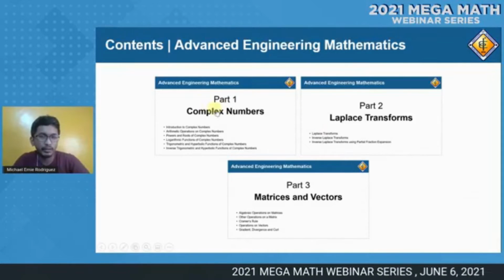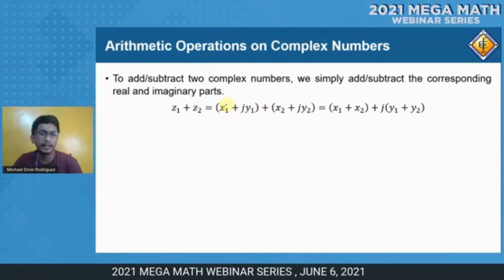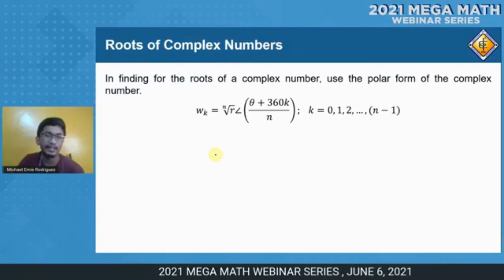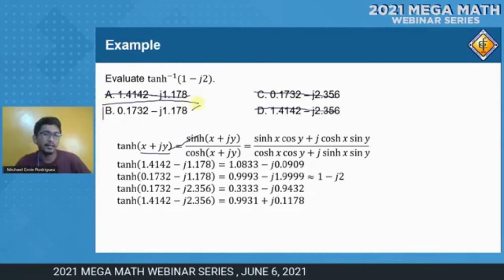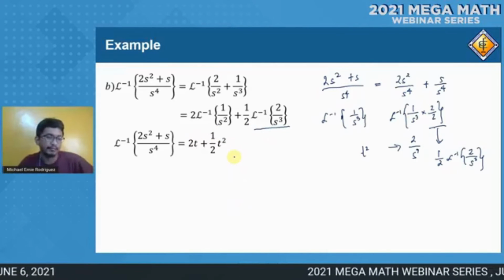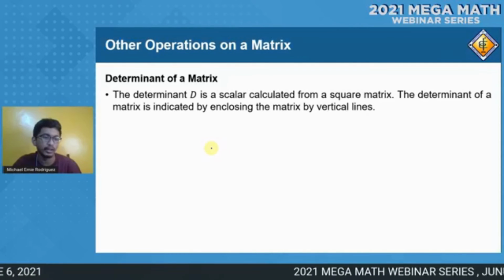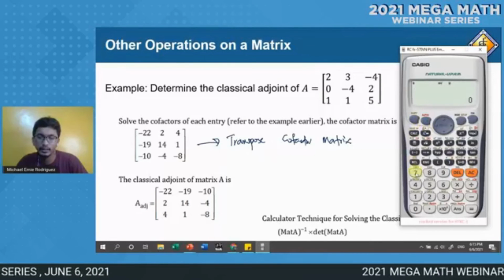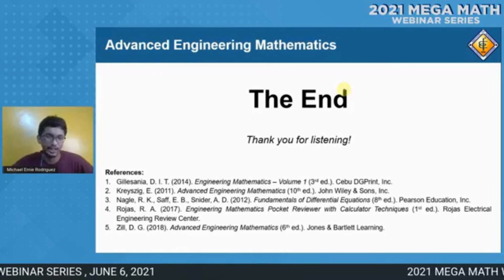Advanced Engineering Mathematics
This video discusses some topics in Advanced Engineering Mathematics such as Complex Numbers, Laplace Transforms, and Matrices and Vectors for the 2021 Mega Math Webinar Series hosted by IIEE-Palawan Chapter.

Timestamps:
00:00:00 - Introduction
00:00:42 - Part 1: Complex Numbers
00:00:57 - Introduction to Complex Numbers
00:20:12 - Arithmetic Operations on Complex Numbers
00:36:05 - Powers and Roots of Complex Numbers
00:42:43 - Logarithmic Functions of Complex Numbers
00:46:03 - Trigonometric and Hyperbolic Functions of Complex Numbers
00:54:24 - Inverse Trigonometric and Hyperbolic Functions of Complex Numbers
01:01:23 - Part 2: Laplace Transforms
01:02:09 - Laplace Transforms
01:09:55 - Inverse Laplace Transforms
01:21:54 - Inverse Laplace Transforms using Partial Fraction Expansion
01:28:20 - Part 3: Matrices and Vectors
01:28:35 - Algebraic Operations on Matrices
01:39:38 - Other Operations on a Matrix
02:05:33 - Cramer's Rule
02:08:55 - Operations on Vectors
02:17:10 - Gradient, Divergence, and Curl
02:22:48 - End Slide